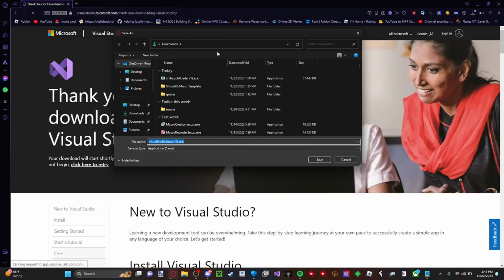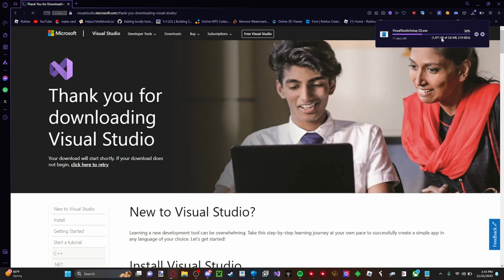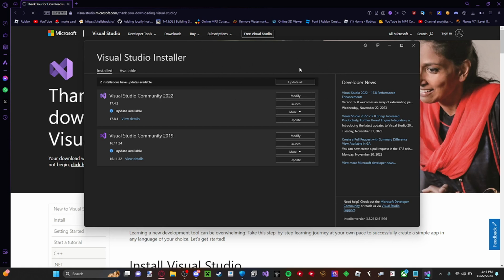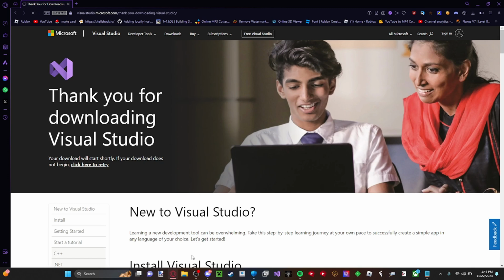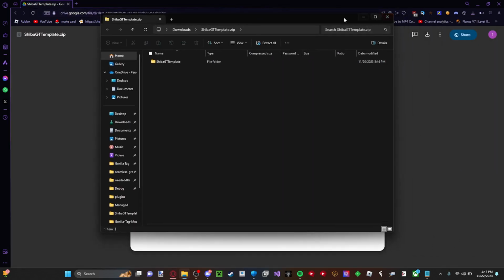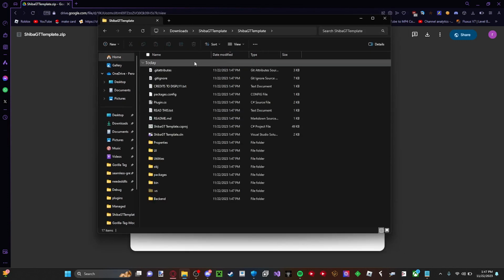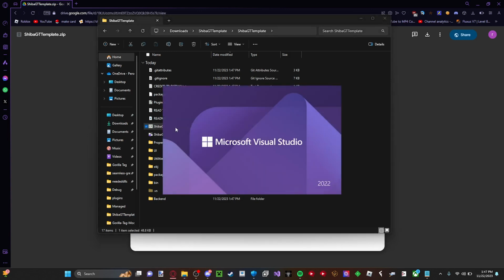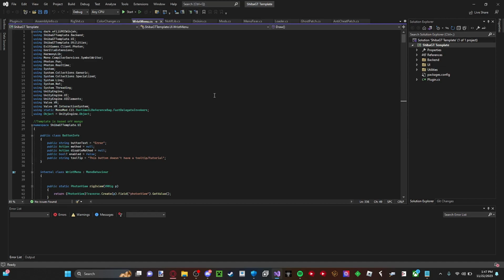HOW TO MAKE A GORILLA TAG MOD MENU IN 2023 | EPISODE 1: SETTING UP